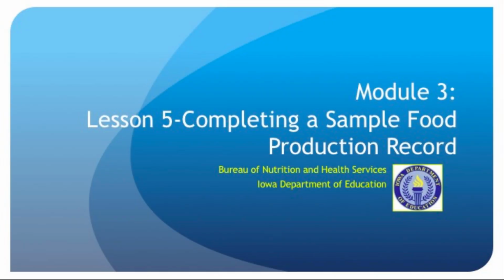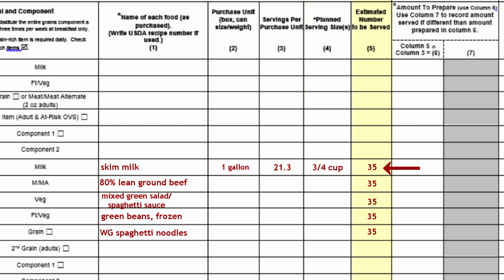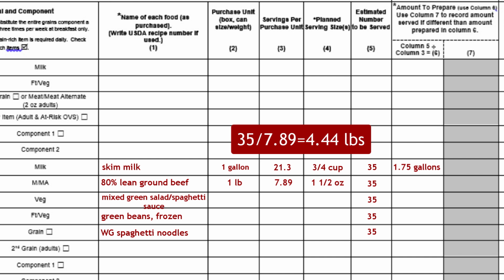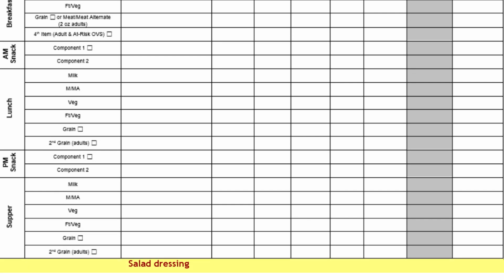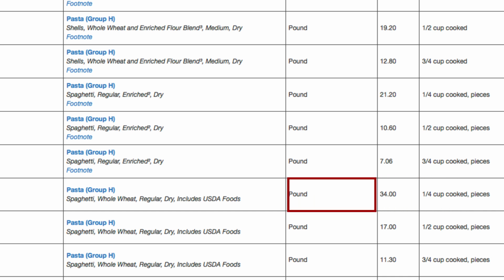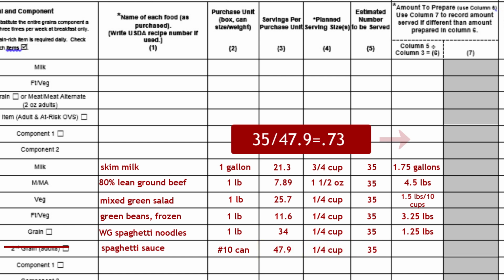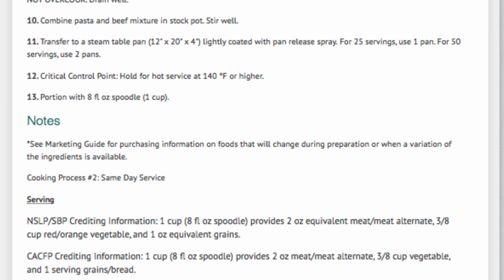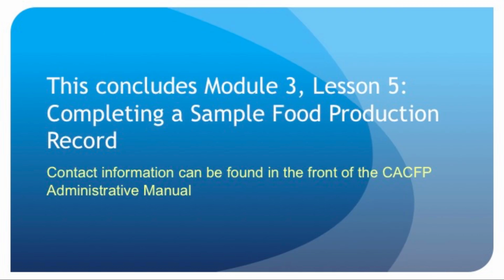Module 3.Lesson 5.Completing a Sample FPR